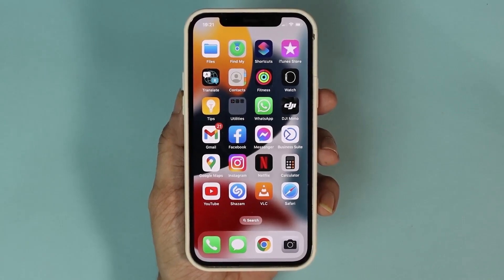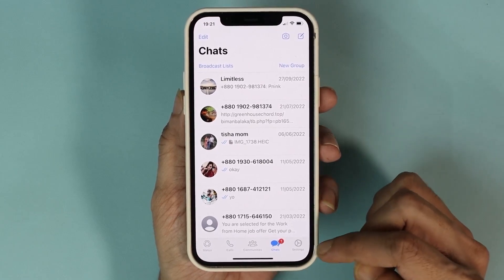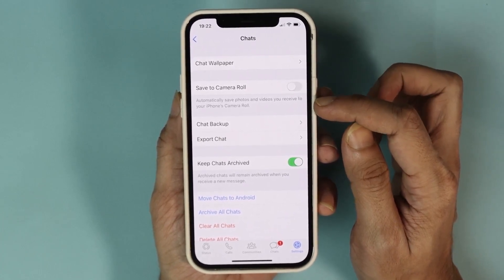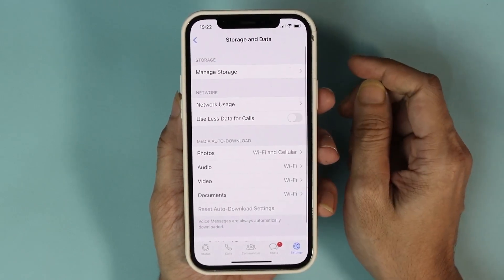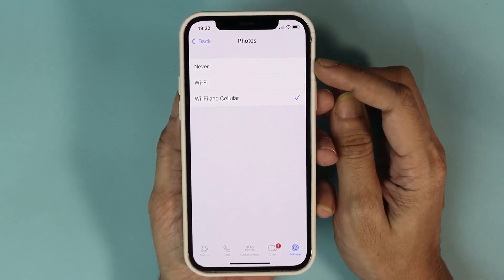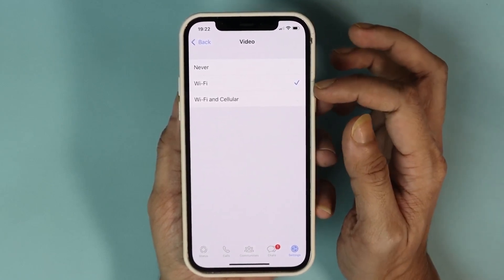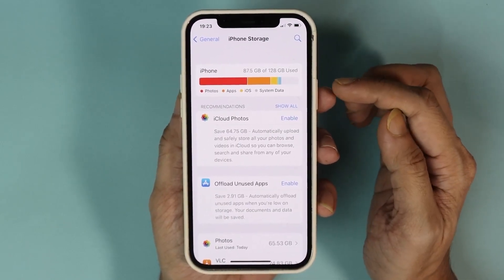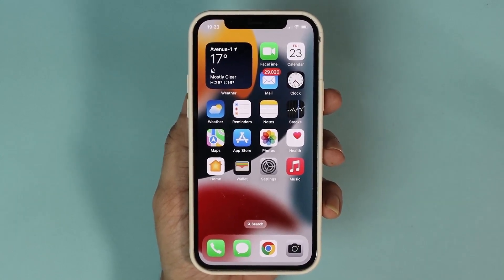FIX - WhatsApp Images Not Showing in Gallery of iPhone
A quick tutorial on, how to fix if the images you receive on WhatsApp is not being saved in the gallery or photos of iPhone.